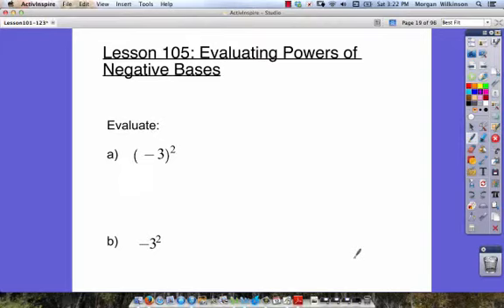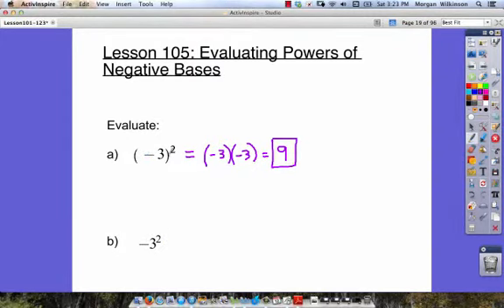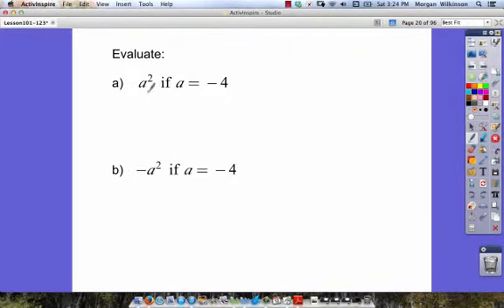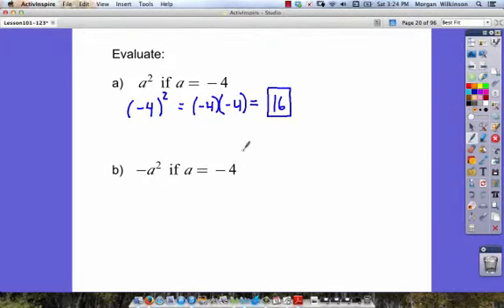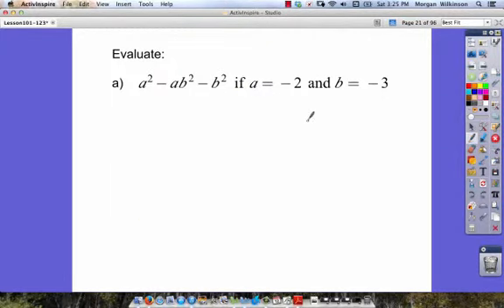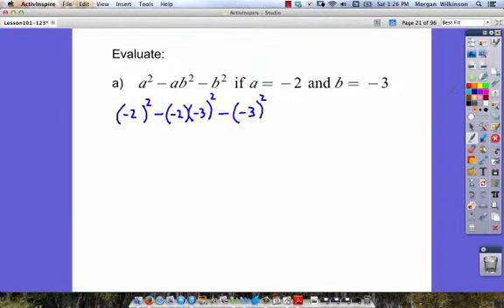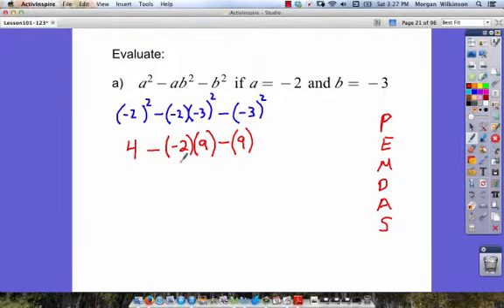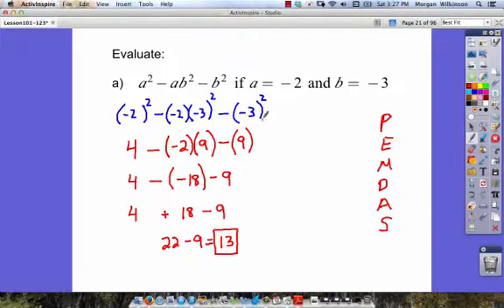Algebra 0 5 Lesson 105